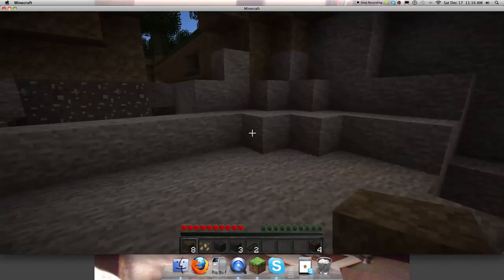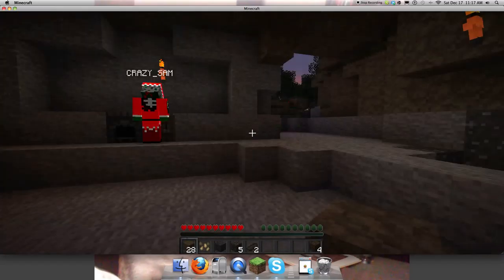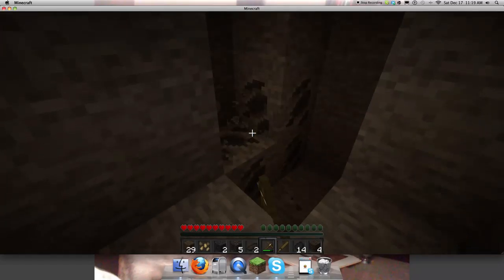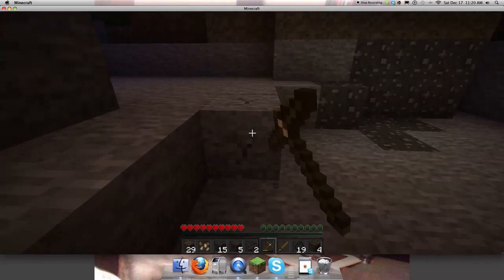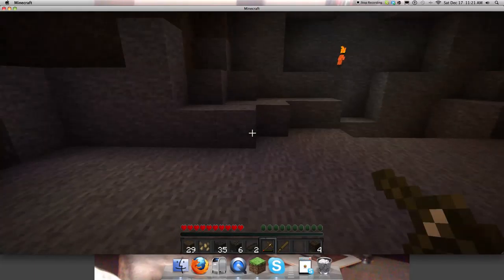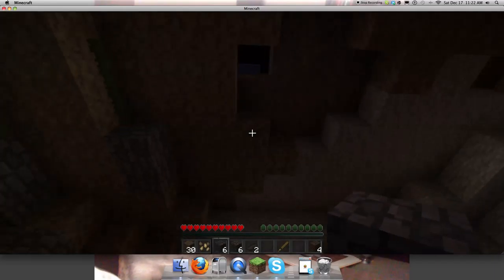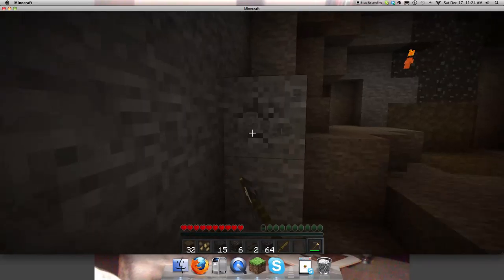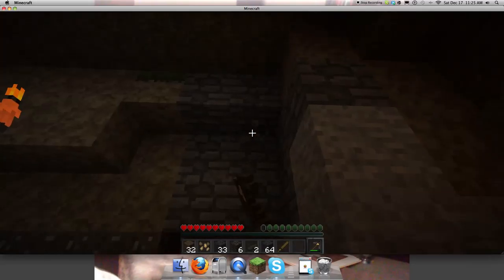Minecraft basic tutorial episode 2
My friend joins in and we build a funny house. Theres lots of zombies hiding very close to our us. Maybe theres some action that awaits!